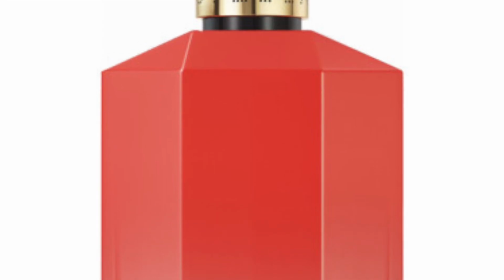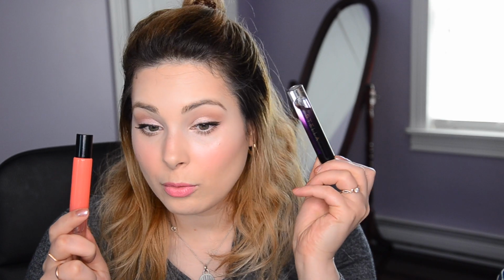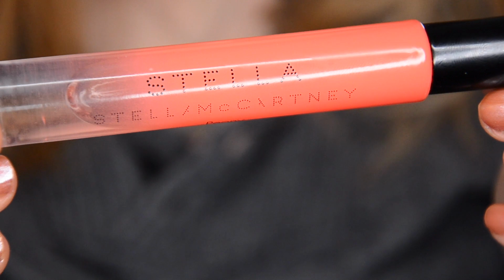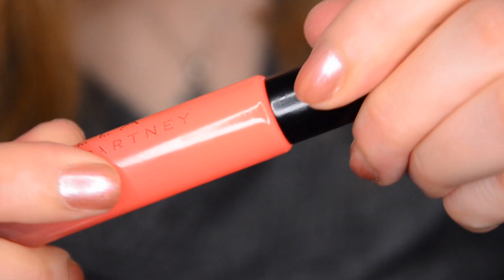PERFUMES: STELLA PEONY by STELLA MCCARTNEY